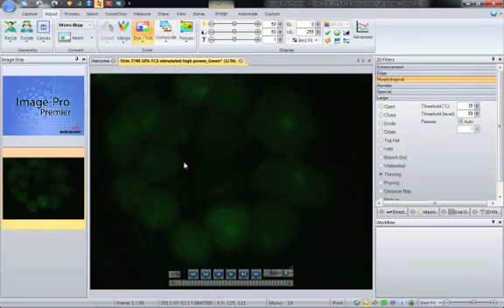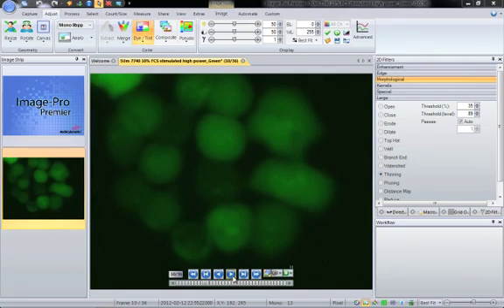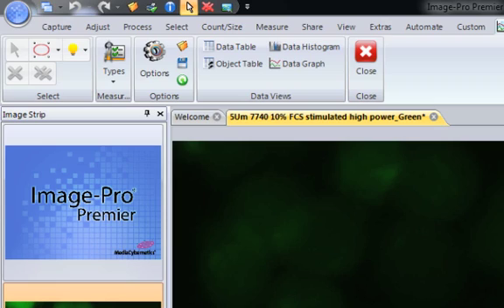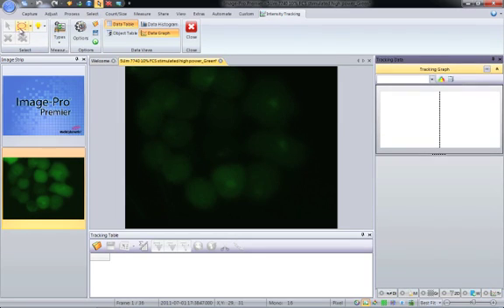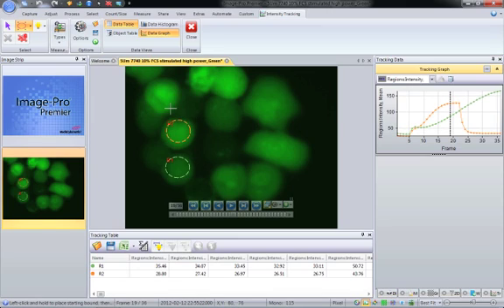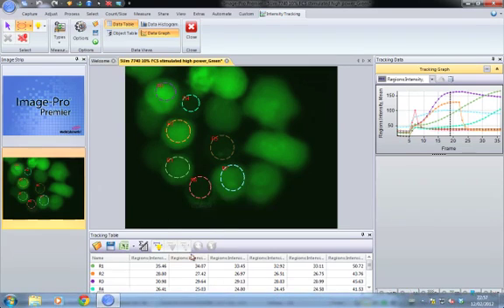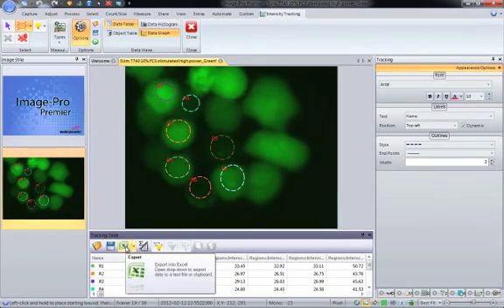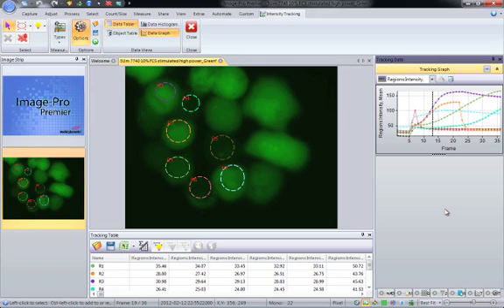Measure & Track Intensity Over Time Video Tutorial - Image-Pro Premier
Use Image-Pro Premier software to measure and track changes in intensity over time.